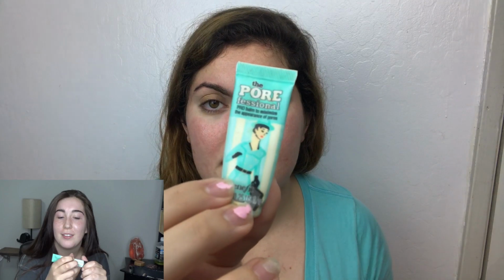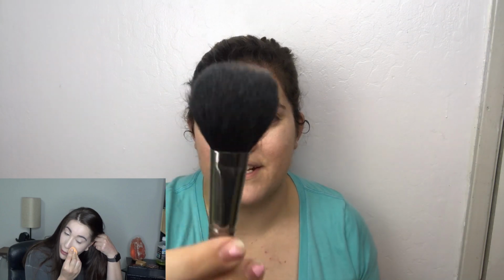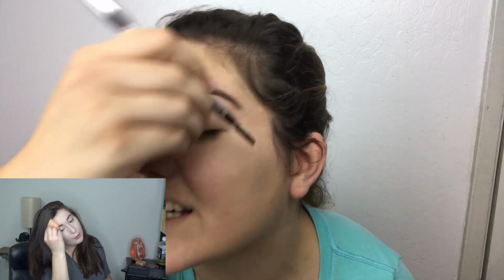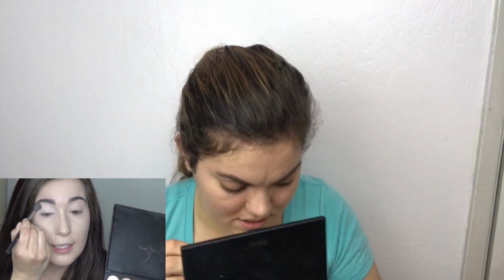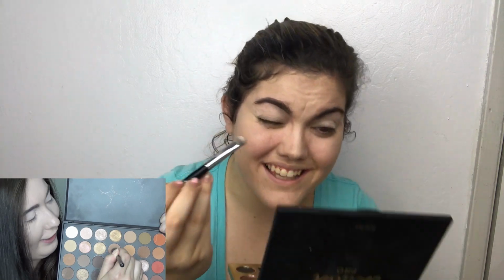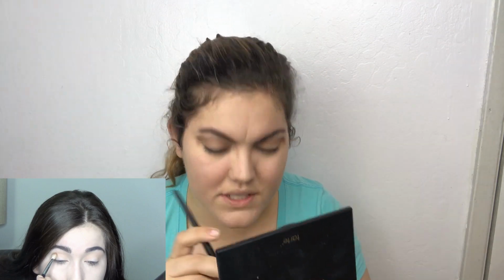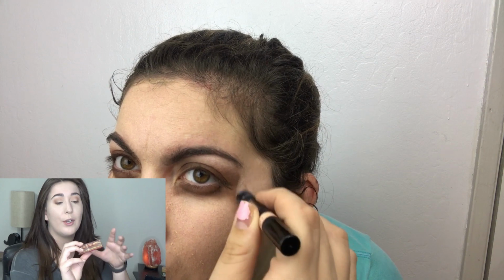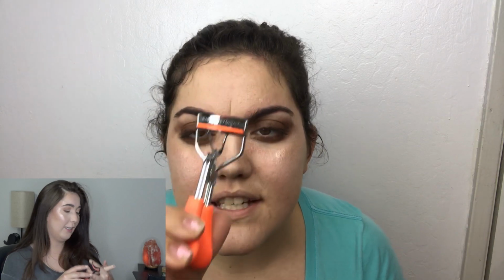Following a DISNEY MAKEUP TUTORIAL ft Madelyn Mosher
Today I decided to follow a Makeup Tutorial! And not just ANY makeup tutorial... but a DISNEY makeup tutorial! And I'm so happy I was able to follow Madelyn's makeup tutorial of her Princess Aurora (Sleeping Beauty) look! (Spoilers: She's amazing at makeup and me...not so much haha) Who's makeup tutorial should I follow next?

Please don't fret! Storytime videos are coming back strong next week starting on Tuesday at 9am PST!

⋆ FREE THINGS for you! ⋆
$100 FROM POSTMATES: 3EXV8
LYFT Code: KATELYN57839

⋆ About Me ⋆
Hi friends! I'm a Disney College Program Alumni, Former Walt Disney World Entertainment Cast Member, and I'm here to talk about all things Disney!